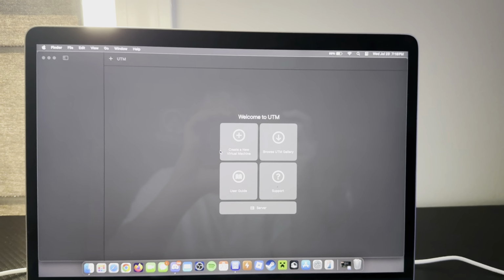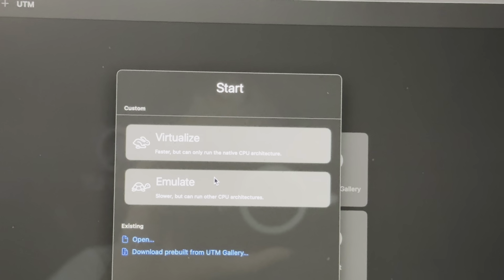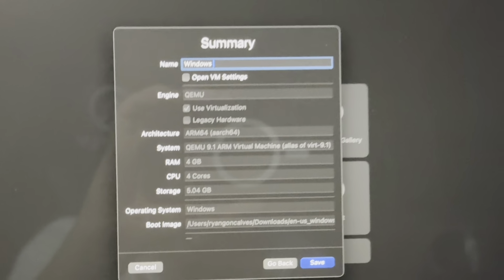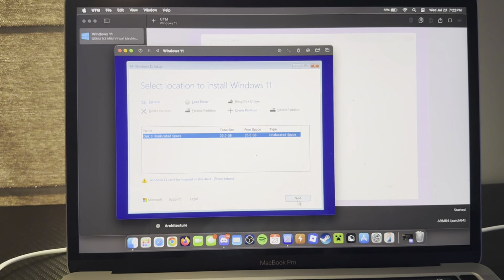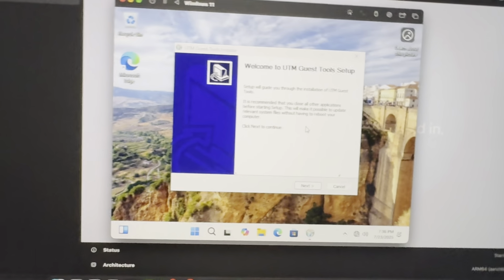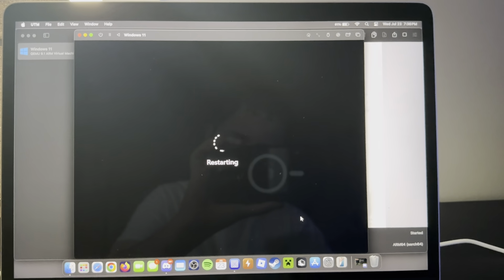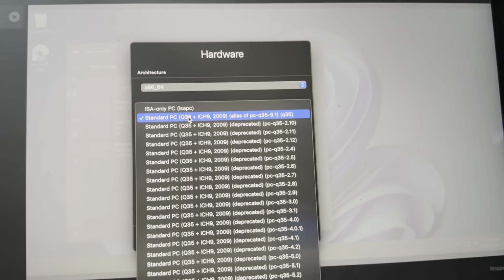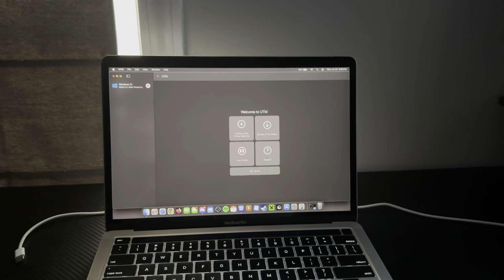How to make a Virtual Machine on macOS the correct way!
In this video I show you the correct way to create a virtual machine on a Mac device!
Please follow all the steps carefully!